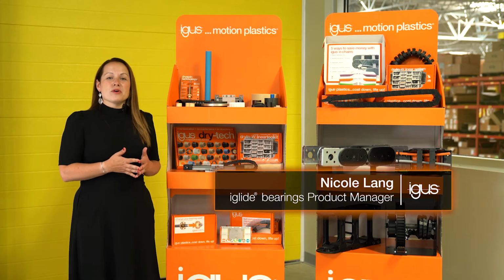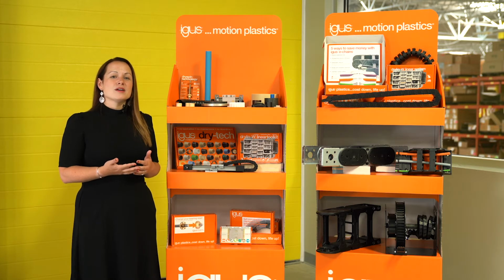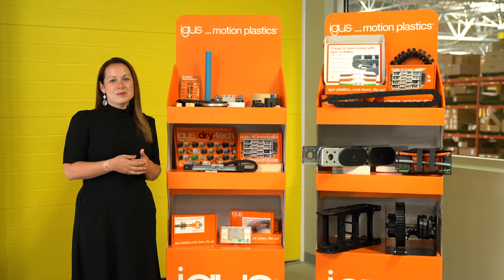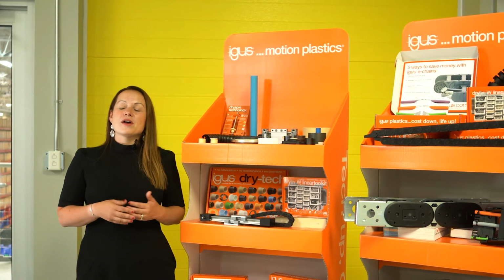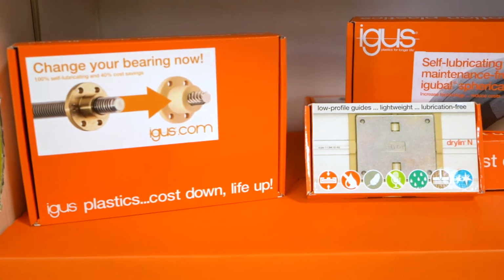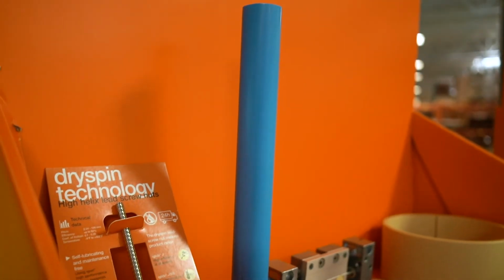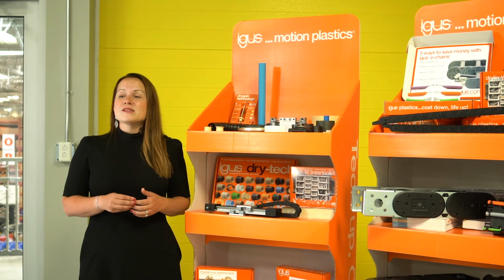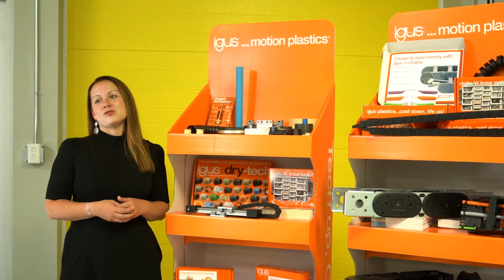Request Your igus® Corner Today with Nicole Lang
Introducing the igus® corner - a compact, customizable temporary or permanent display of samples of the latest engineered plastic components for your industry. iglide® Product Manager Nicole Lang explains more in this video.